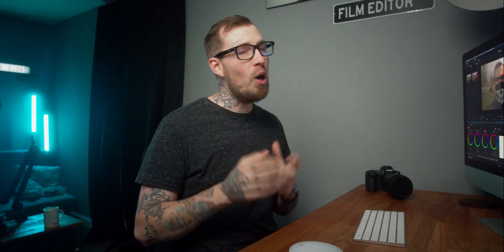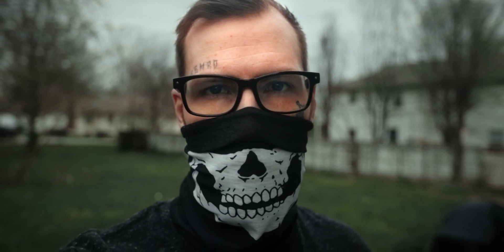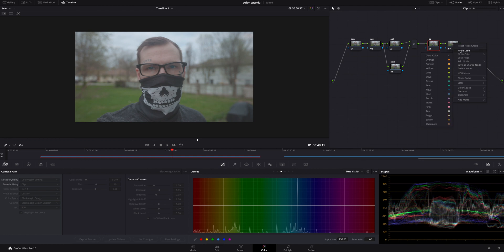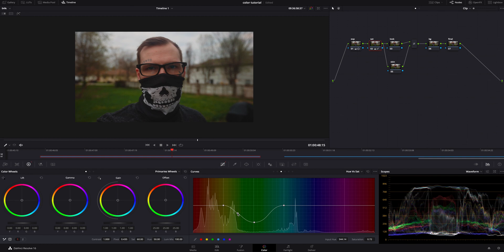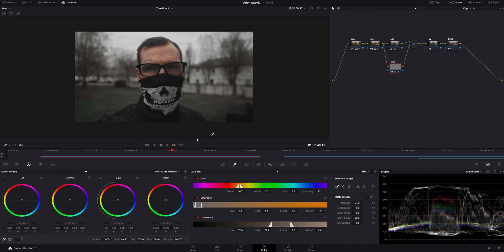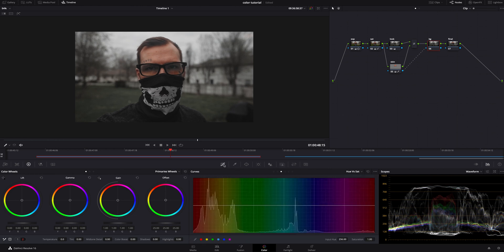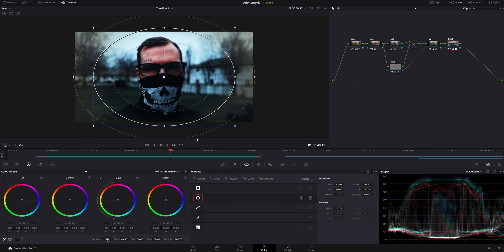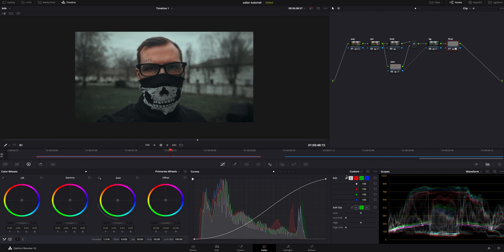How to COLOR GRADE in DaVinci Resolve 16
Today we are diving into color grading!
I am going to teach you how to color grade in DaVinci Resolve 16.
Follow along with this step by step tutorial!